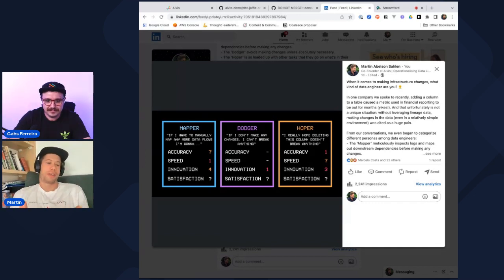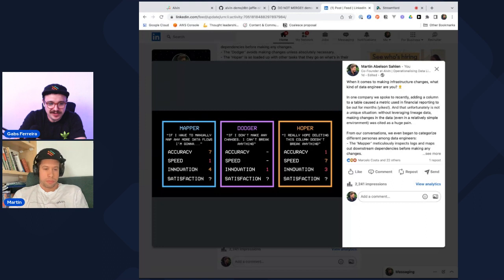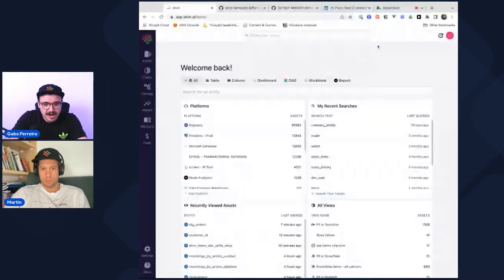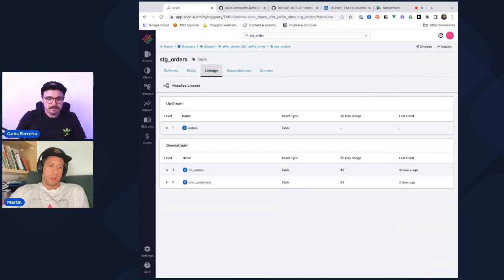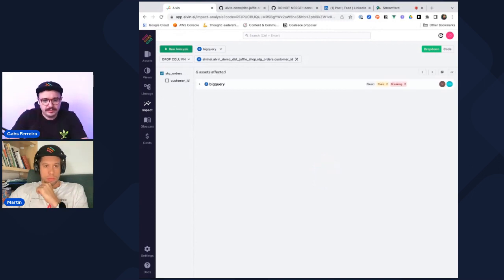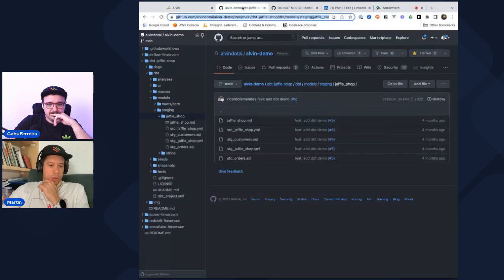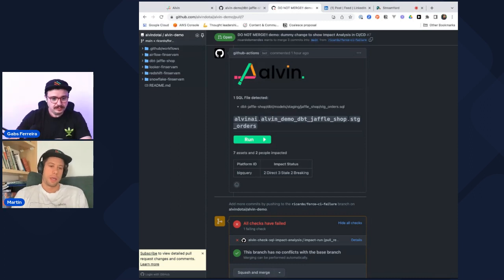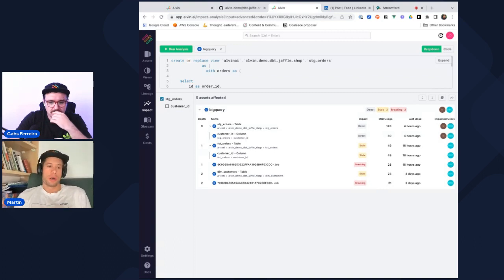Leveraging Lineage: Regression Testing for your Data Pipelines